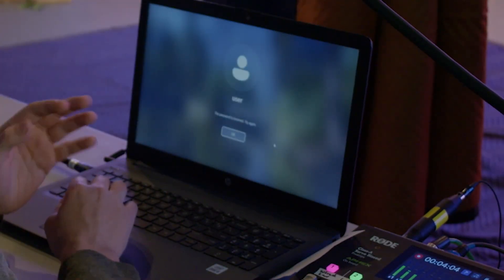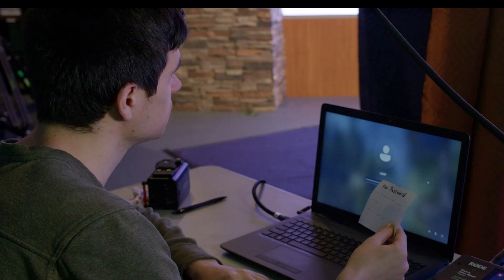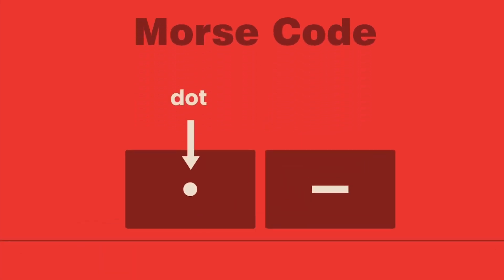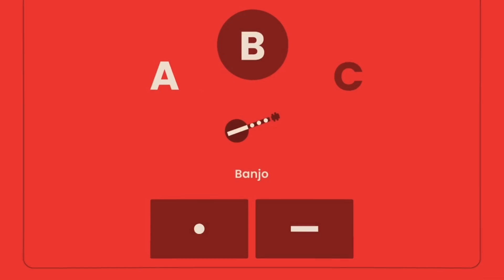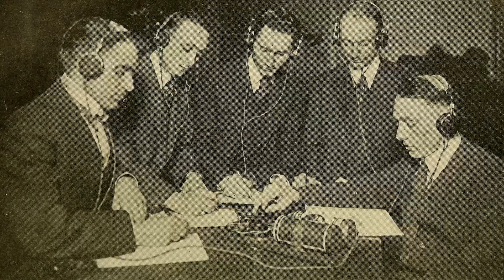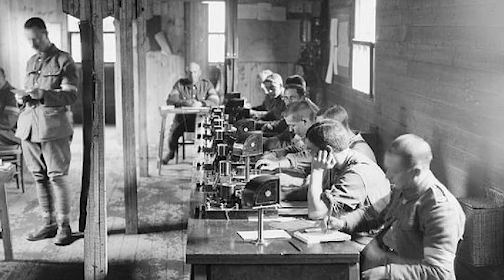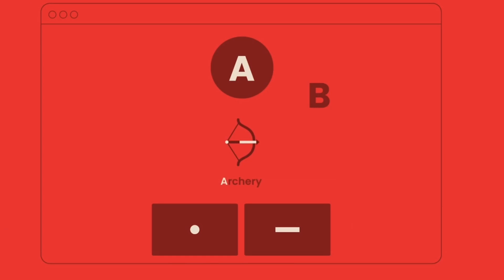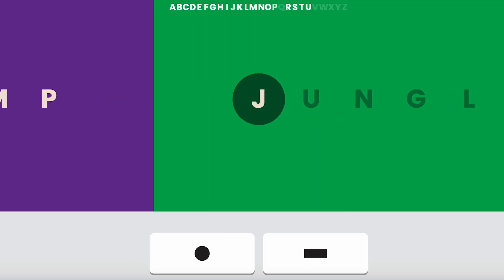Top Story | Can I Do That: Morse Code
Can I Do That: Morse Code

See the full ten-minute program of WORLD Watch, plus standalone feature stories, newscasts, and more. It's all on our site, worldwatch.news! Check it out and sign up your family, classroom, or school to stay informed all year long!